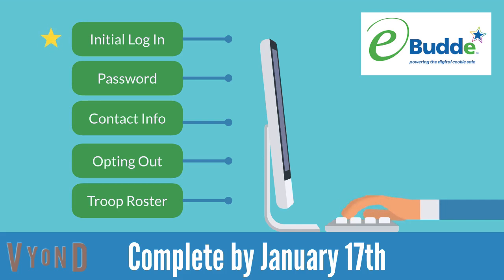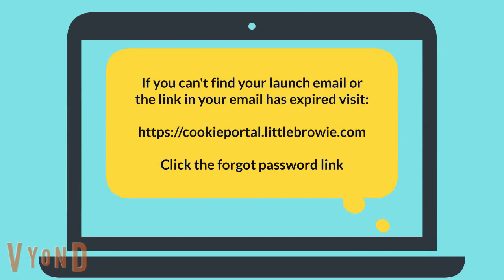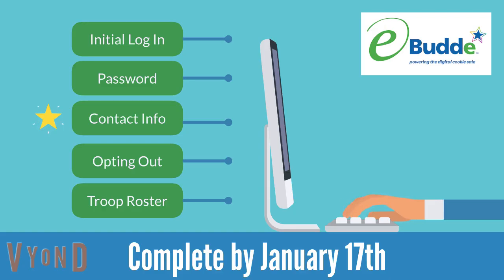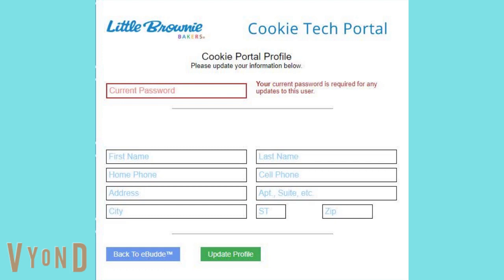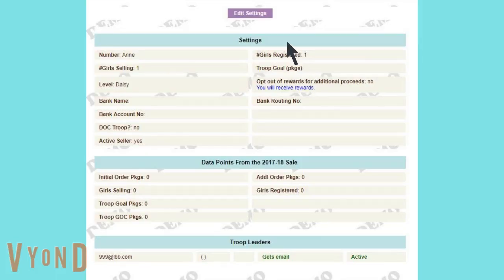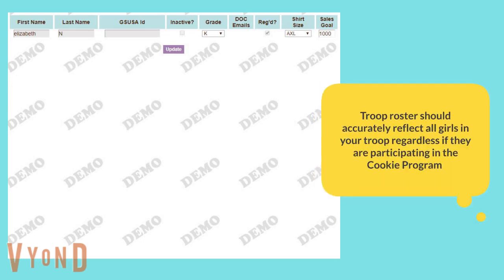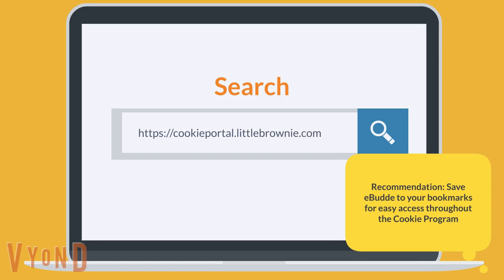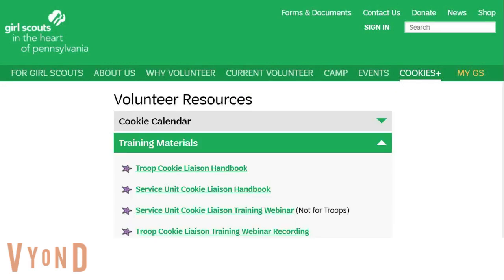eBudde Snip It - Phase 1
This quick video shows Troop Cookie Liaisons how to access eBudde, check their roster, opt out of rewards and more!